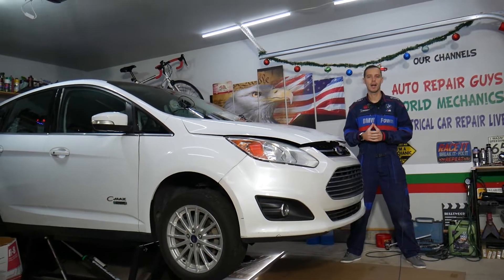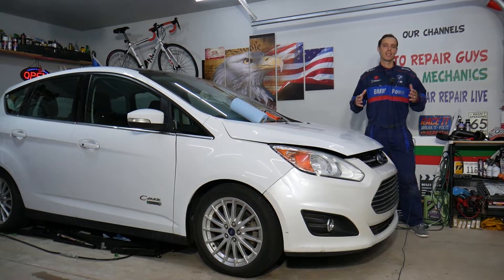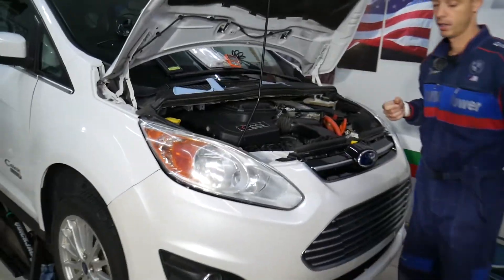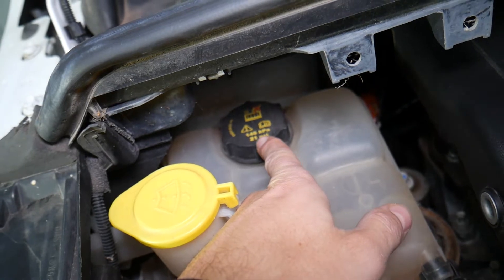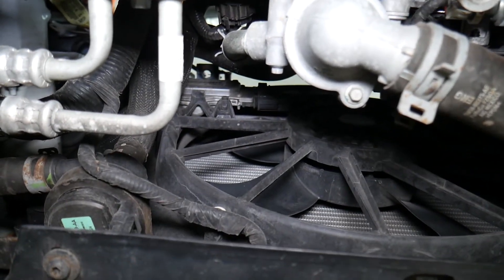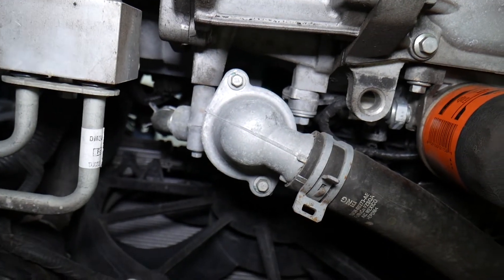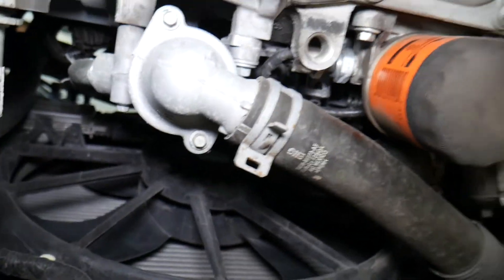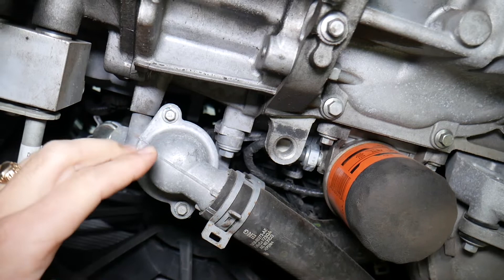THIS IS WHY CAR OVERHEATS FORD C-MAX FORD FUSION LINCOLN MKZ OVERHEATING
If you have Ford C-MAX, Ford Fusion, Lincoln MKZ and your car overheats and you want to know what cauld cause your Ford C-MAX, Ford Fusion, Lincoln MKZ to overheat we will explain that in this video. We demonstrated why car is overheating on 2013 Ford C-MAX but the video may be helpful on:
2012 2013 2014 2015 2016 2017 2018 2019 Ford C-Max Car Overheats, Overheating
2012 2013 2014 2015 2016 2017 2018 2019 Ford Fusion Car Overheats, Overheating
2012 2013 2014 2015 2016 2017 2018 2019 Ford Mondeo Car Overheats, Overheating
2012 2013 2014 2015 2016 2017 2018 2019 Lincoln MKZ Car Overheats, Overheating